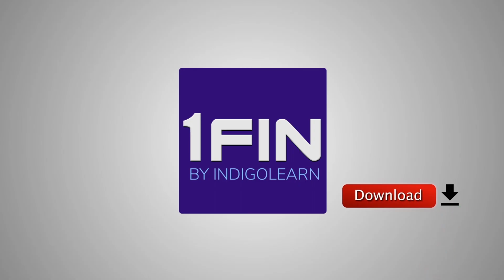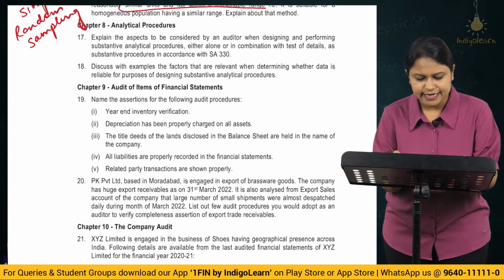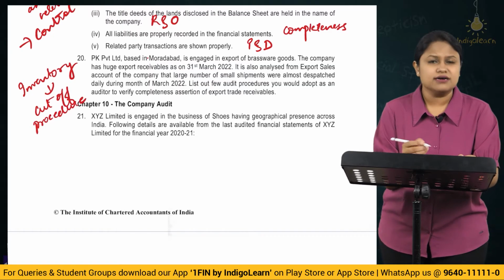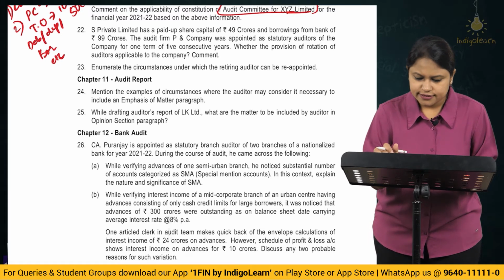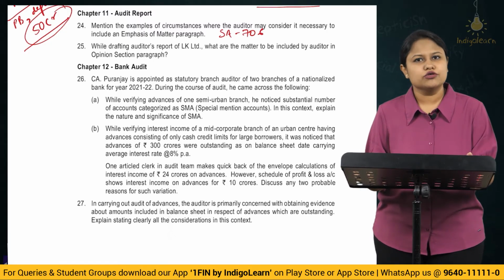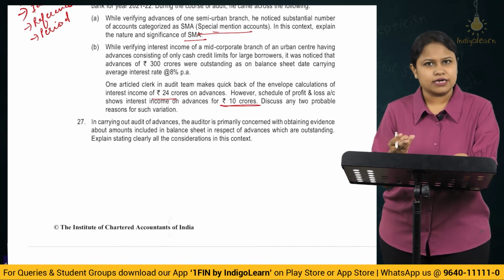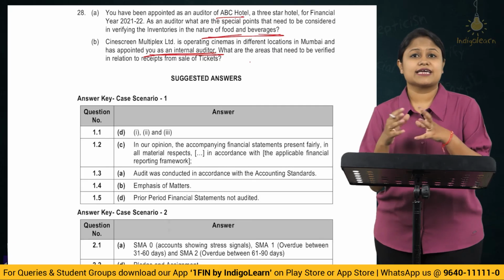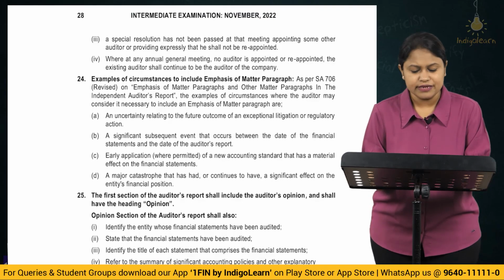CA Inter I Audit I RTP Nov 22 I Questions I Part II